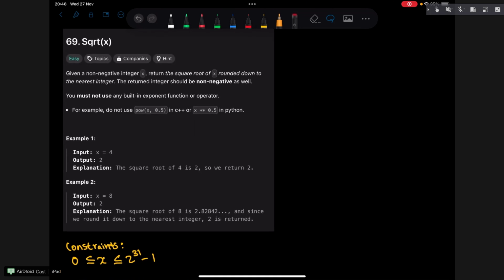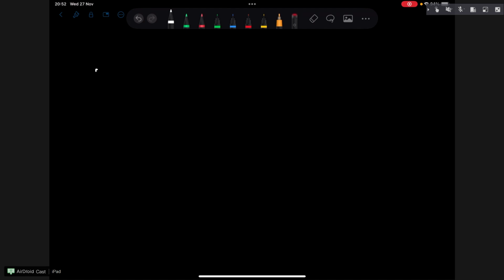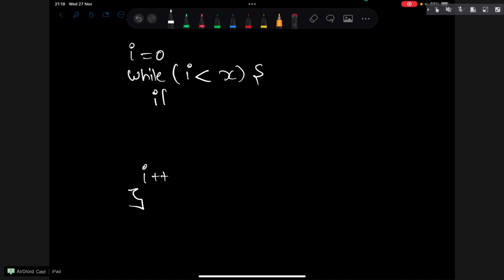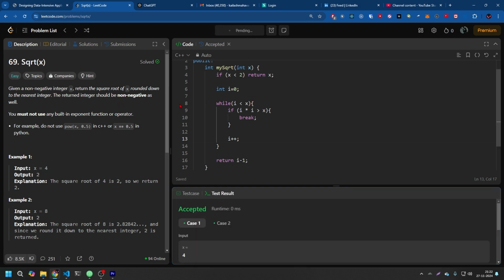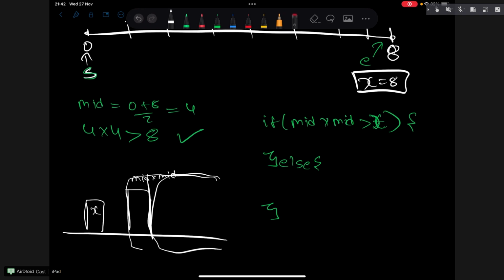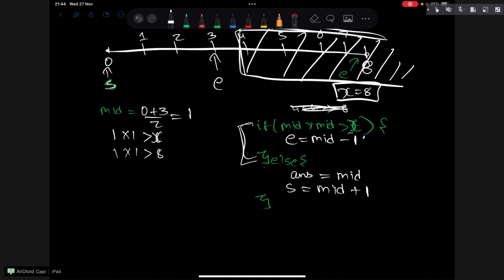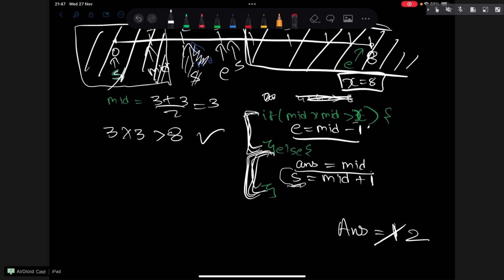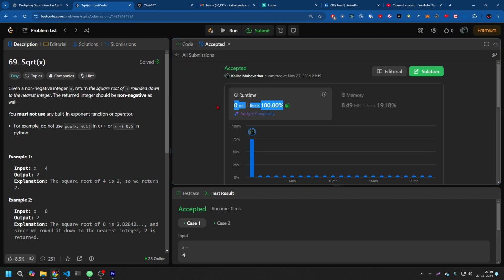Leetcode 69. Sqrt(x) | Bruteforce + Optimal | Binary Search Playlist | Video 05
I will do codewalk on how to implement leetcode number Leetcode 69. Sqrt(x)

1. Bruteforce
2. Brutefoce codewalk
3. Optimal
4. Optimal Codewalk